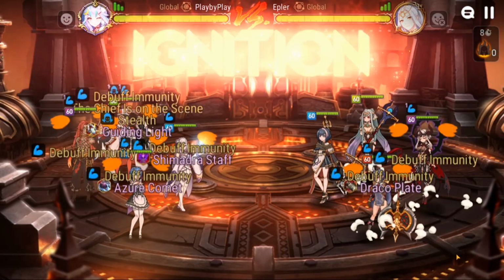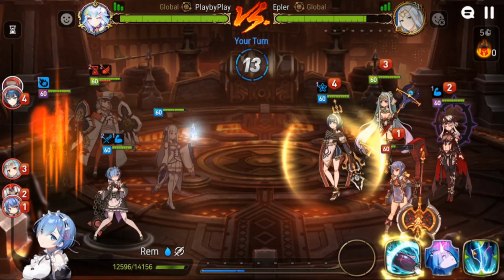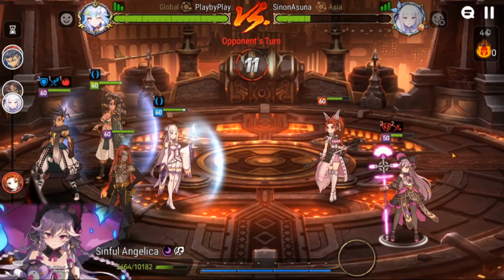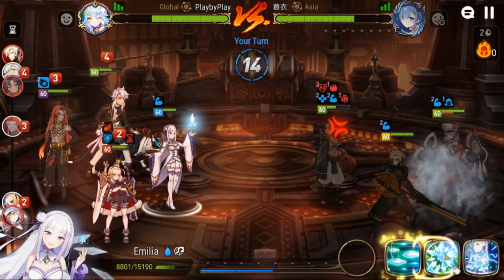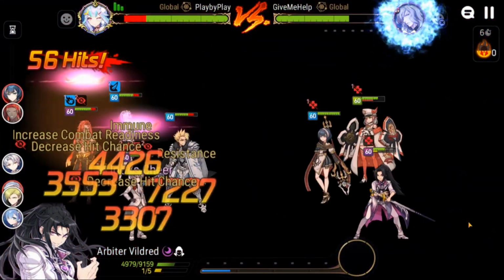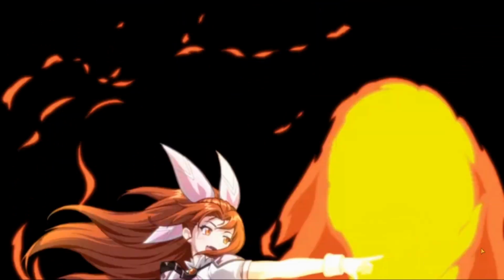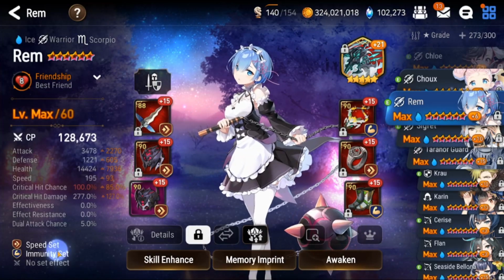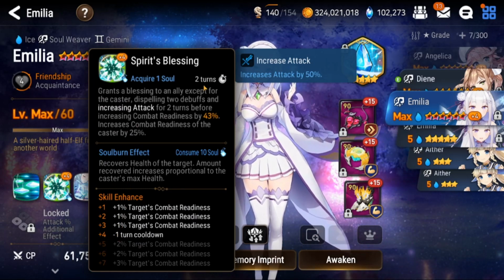[Epic Seven] Re:Zero RTA! (Emilia and Rem!)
Come chat in our NEW Discord!

Intro 00:00
Emilia & Rem #1 00:08
Emilia & Rem #2 01:05
Emilia & Rem #3 02:12
Emilia #1 03:44
Emilia #2 05:17
Rem #1 06:23
Anti Cleave Rem 07:24
Rem Vs. Emilia 08:41
Weakness #1 09:57
Weakness #2 10:19
Rem #3 10:49
Rem #4 11:17
Rem Stats 12:41
Emilia Stats 13:52
Thoughts/Outro 15:03

Come chat in our Discord!